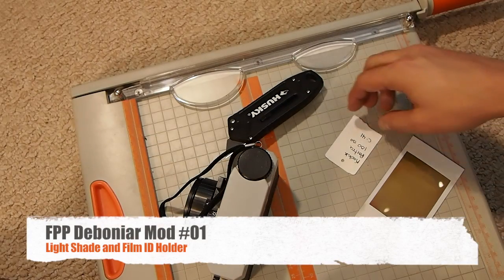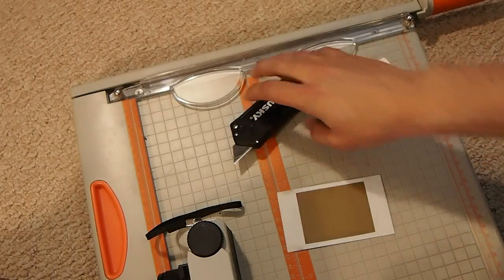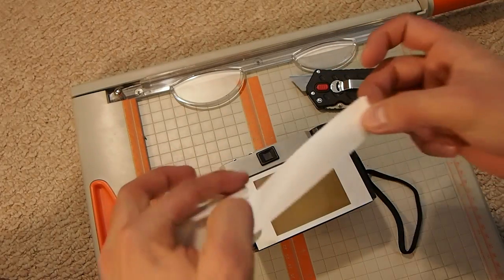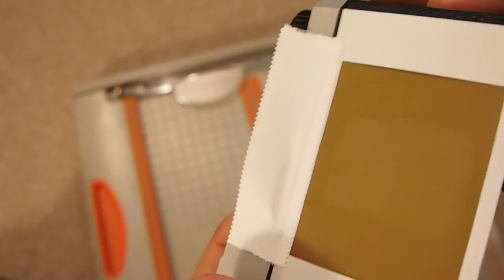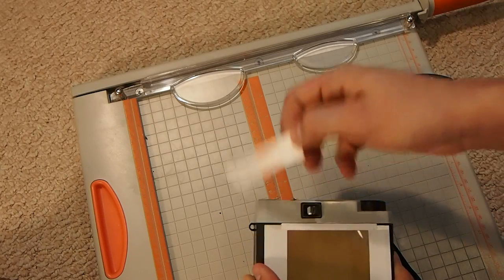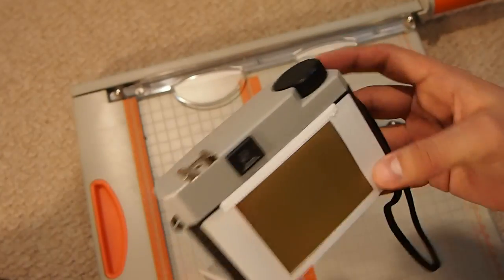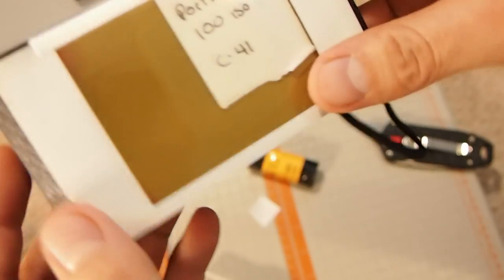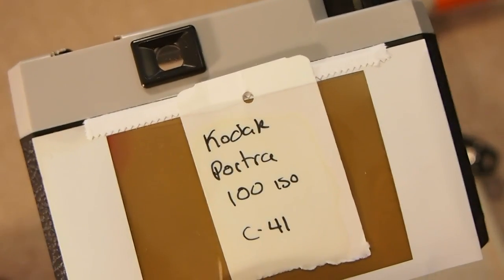FPP Debonair Mod #01 - Adding a light shade and film ID holder.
This mod is the first of a few that I have planned for the FPP Debonair. This mod is pretty strait forward and simple. Using an old polaroid as a light shield and film ID holder.